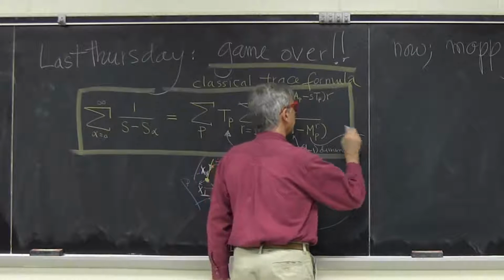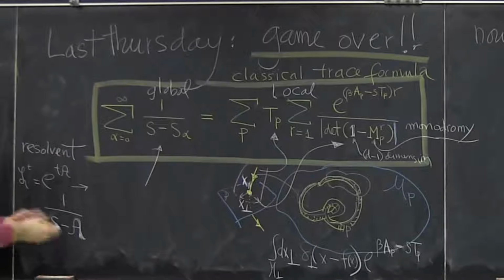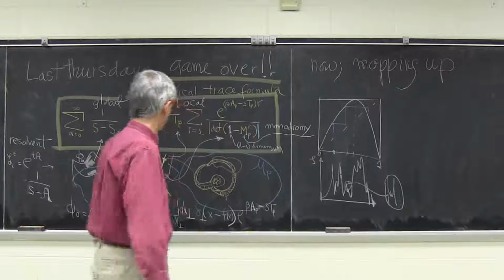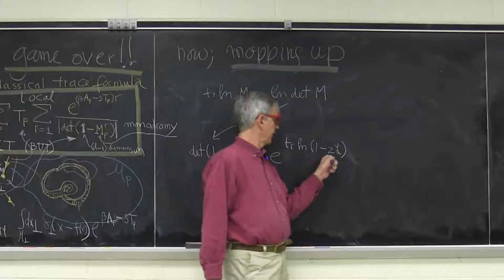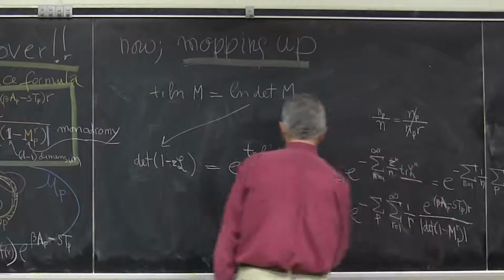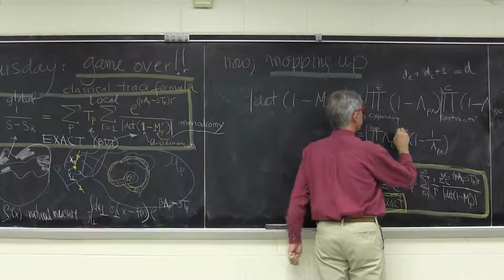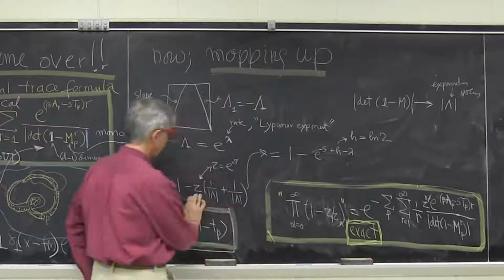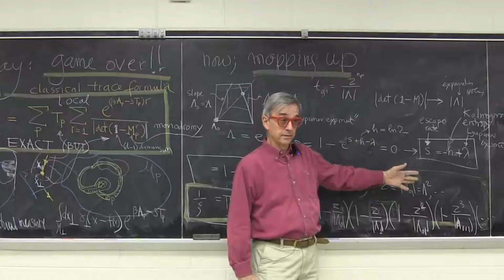ChaosBook.org chapter "Spectral determinants"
apologies for the black screen from 8:18 to 9:17. Nobody's perfect.